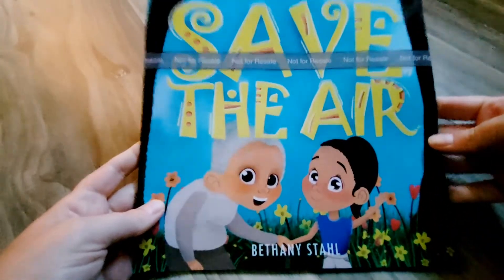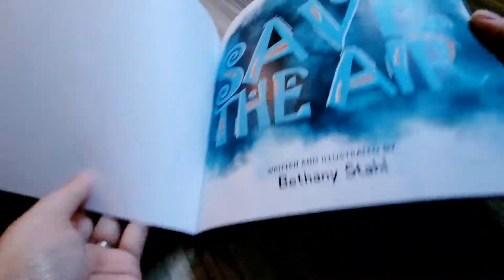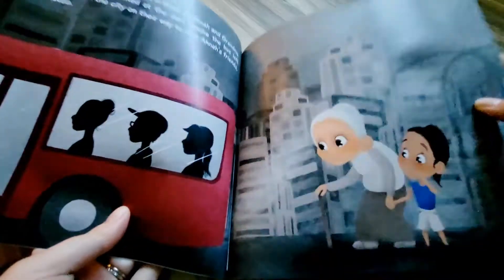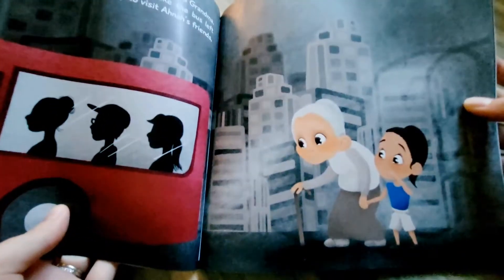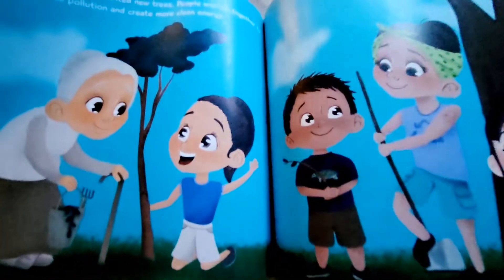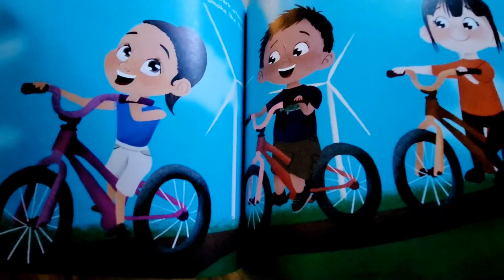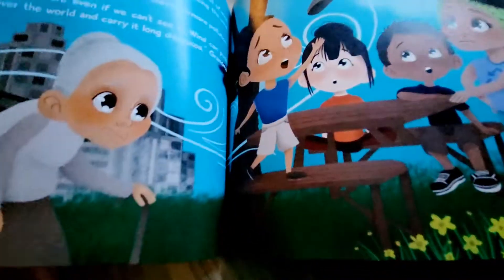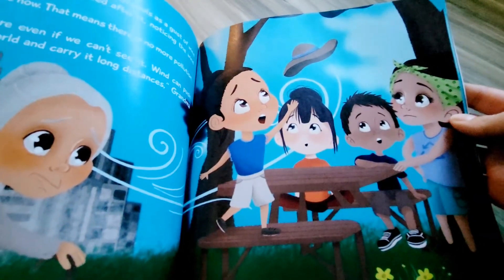New Children's Book: Save the Air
The ninth book in the Save the Earth® series has released! Save the Air explores causes of air pollution and discusses ways children can get involved and help.

MY CHILDREN'S BOOKS
SAVE THE EARTH® SERIES
Save the Air
Save the Sky
Save the Earth® Workbook